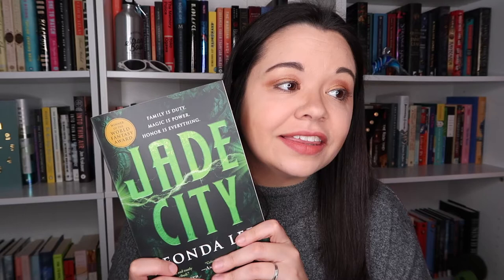JADE CITY by FONDA LEE | book review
please read this book!
also let me know if there's anything you definitely want me to cover in future solo book reviews!